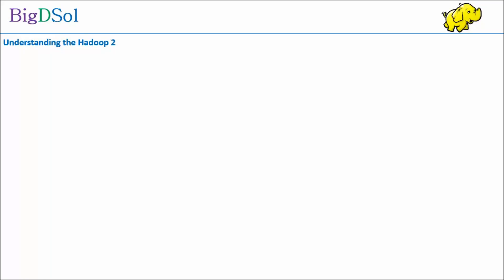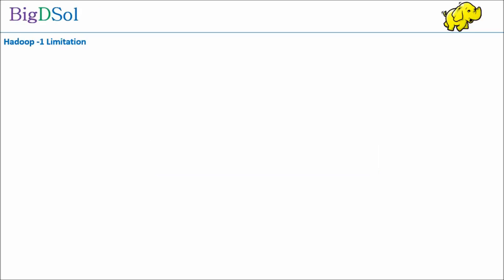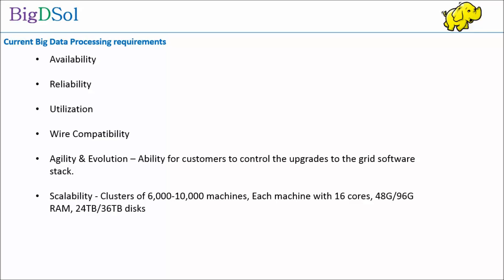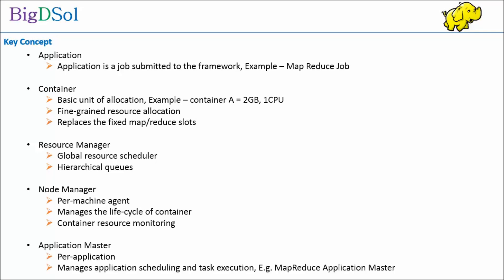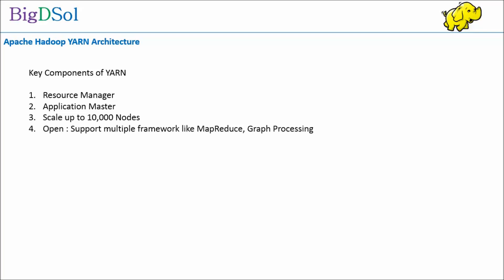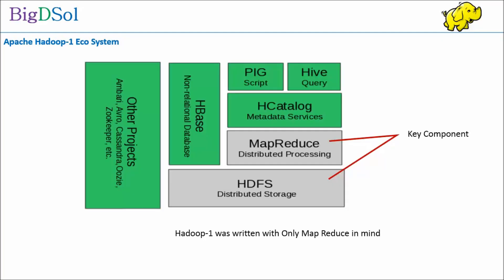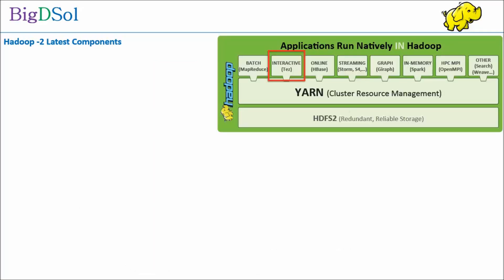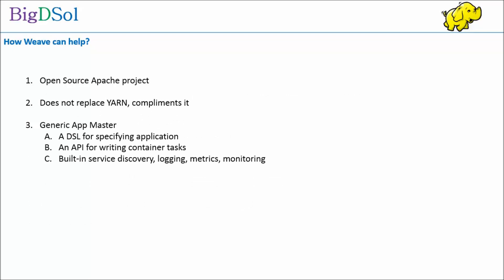Understanding Hadoop YARN a video from BigDSol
This video explains Hadoop Architecture -1 , and what were the reasons to think and come up with Hadoop -2 Architecture, having YARN component. And lastly limitations of YARN and new eco system taking shape in Hadoop -2.